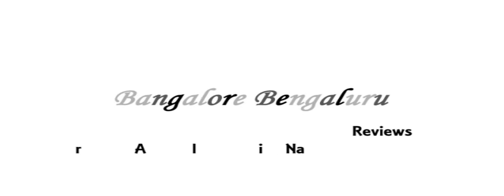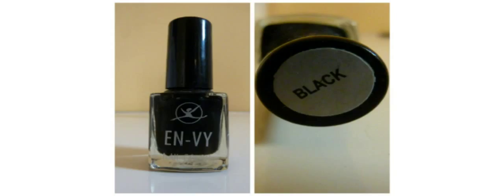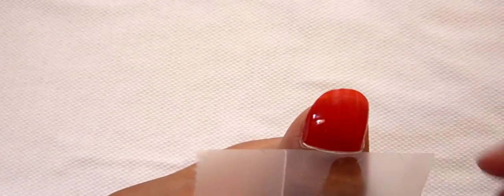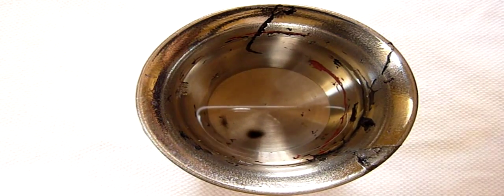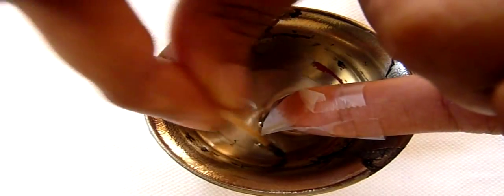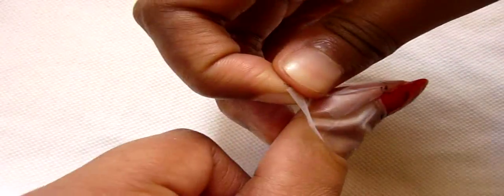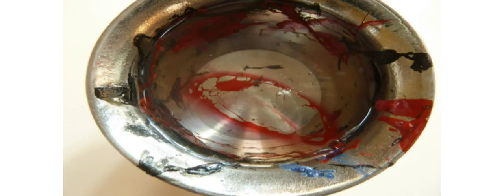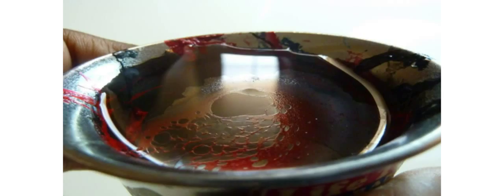Tutorial : Nail Art : Crackle effect using hair spray - Episode 100 - by BangaloreBengaluru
Hi Guys,
   This effect "crackle" has become very popular as it gives a totally different look for the nails. You do get nail polishes that give you the effect directly but I wanted to create it like this for those who cant buy those crackle nail polishes for what ever reason.

Have you tried this?...Do share your views with me..